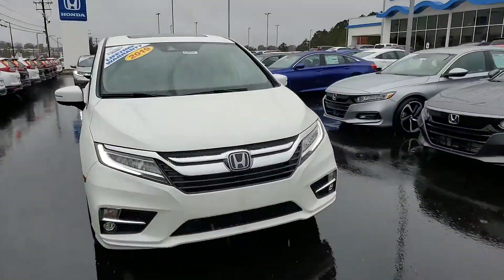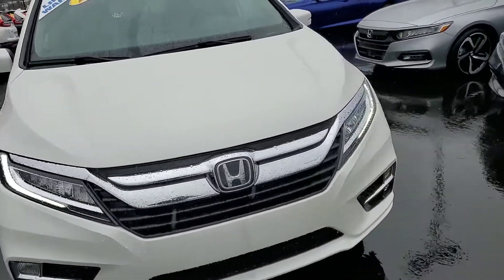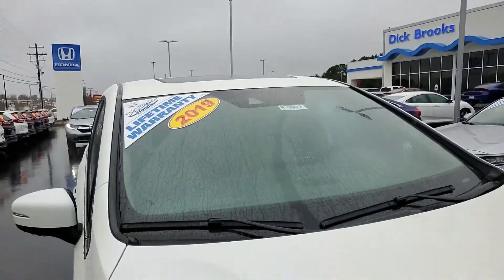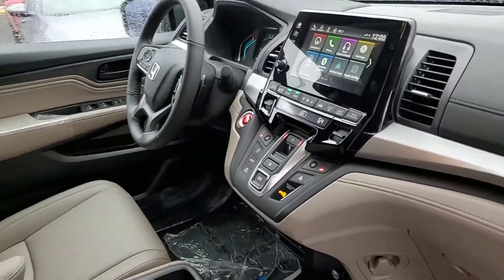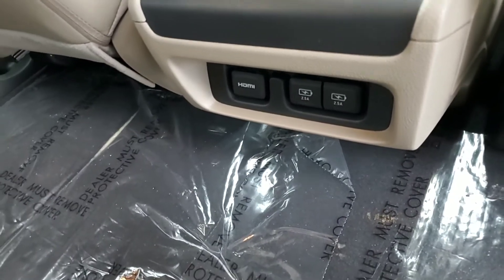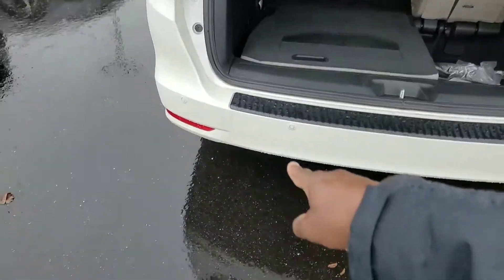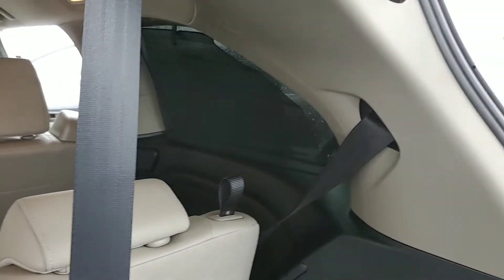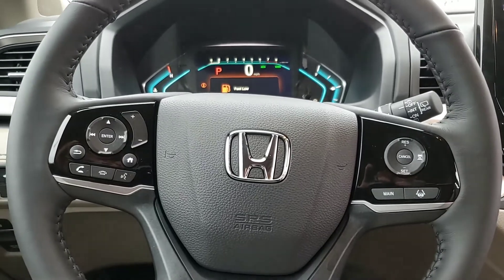2019 Honda Odyssey Touring